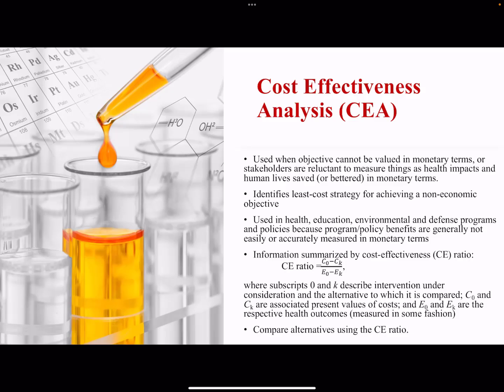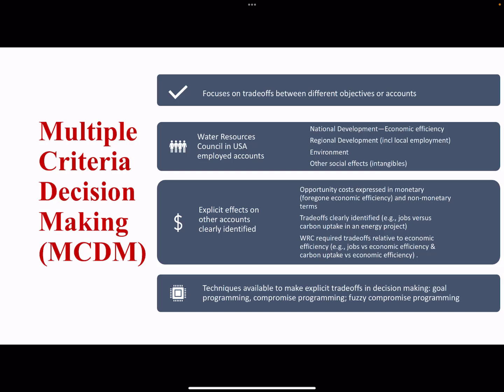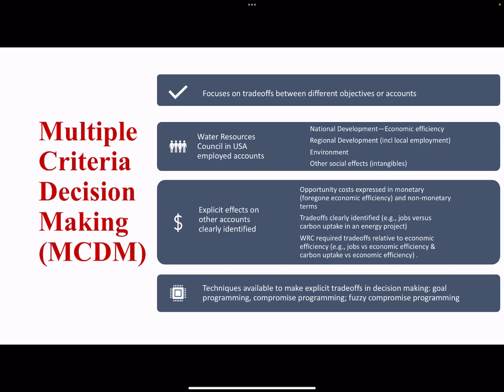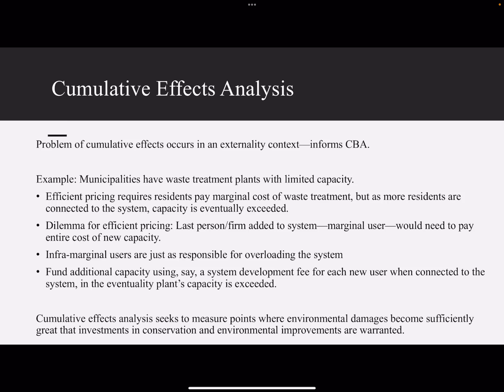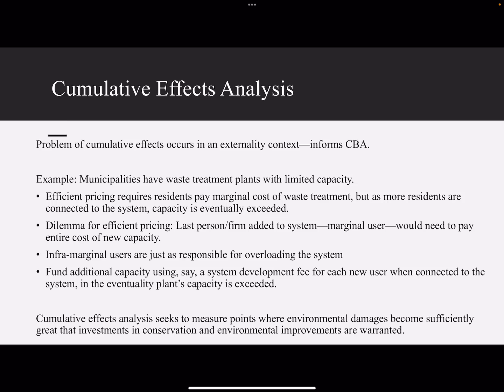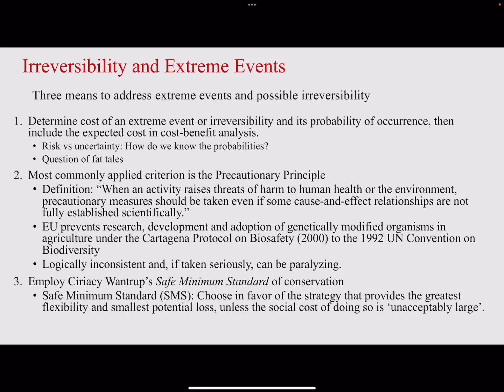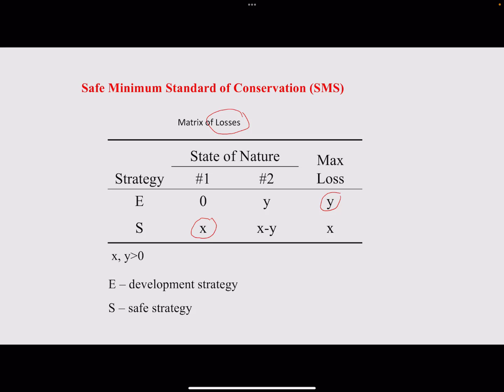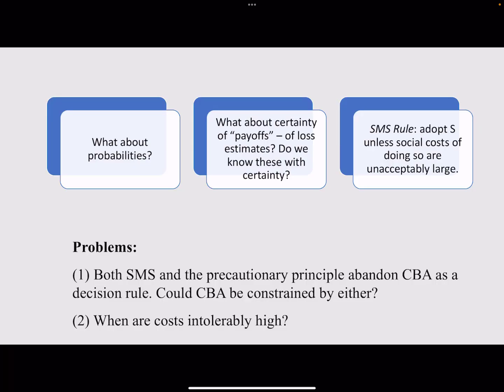Chapter 5: Other Criteria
This video examines four criteria other than cost-benefit analysis for evaluating projects. A particular criteria is multiple accounts analysis also known as multiple criteria decision making. The video also discusses irreversibility and the precautionary principle versus the safe minimum standard.